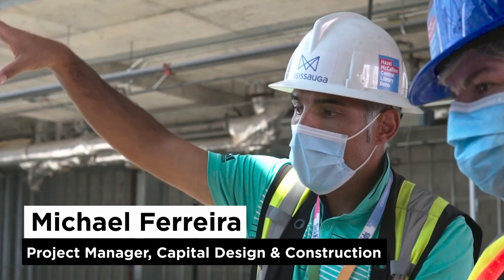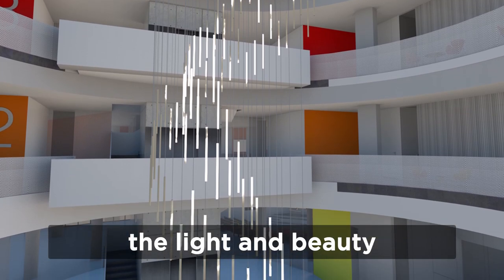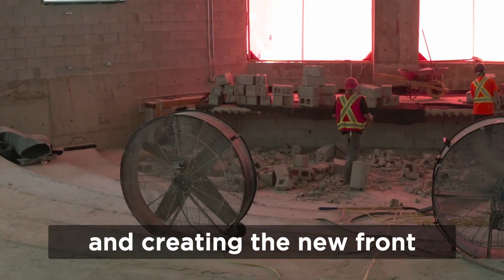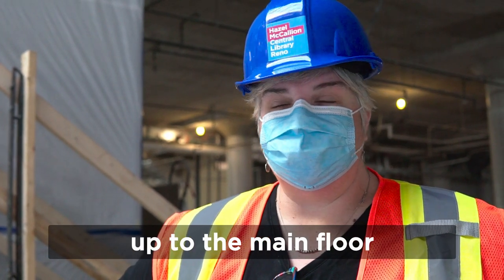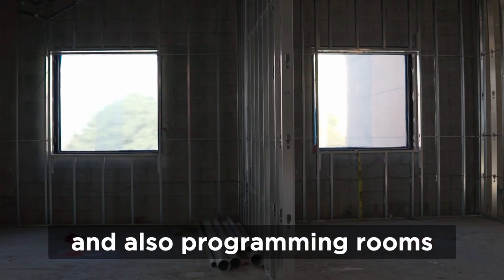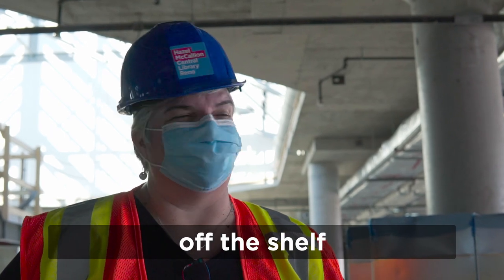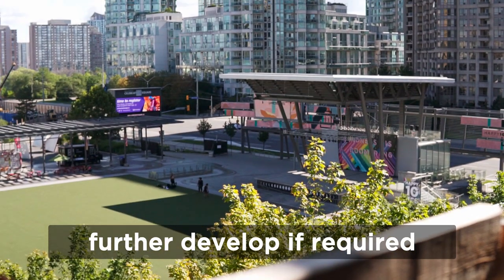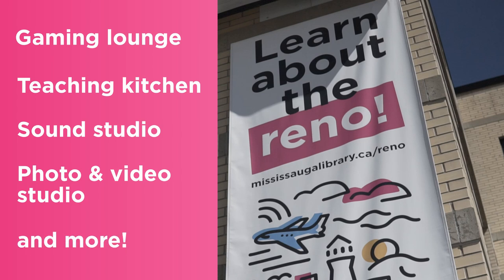Hazel McCallion Central Library Renovation Update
It's been half a year since Hazel McCallion Central Library closed its doors for its major renovation. Let's see how it's coming along!